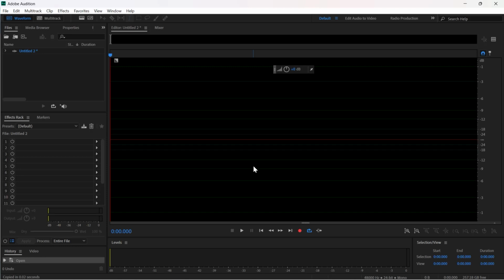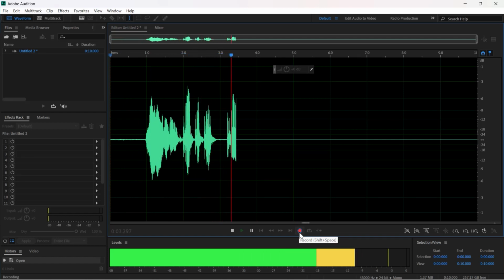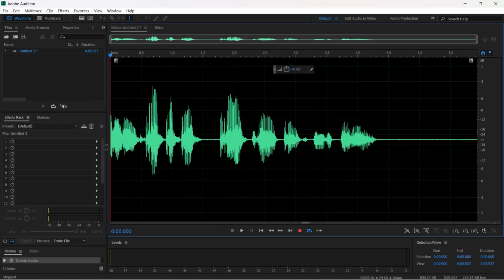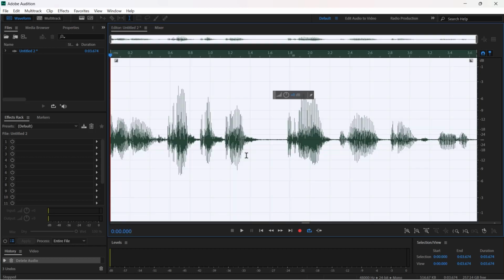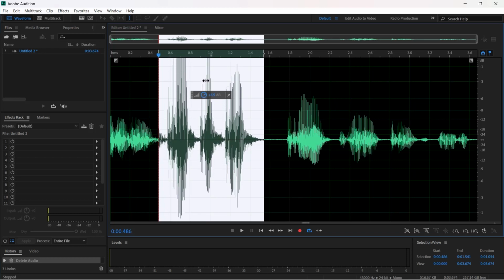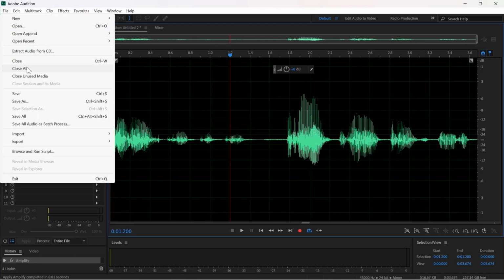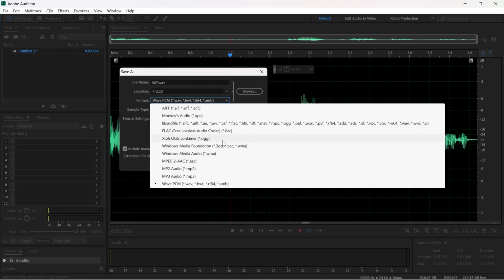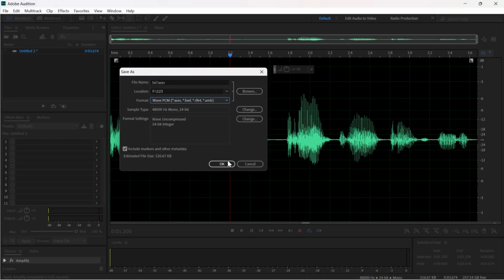How to record in Adobe Audition | for beginners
In this video, we'll learn how to use Adobe Audition's main feature, audio recording.